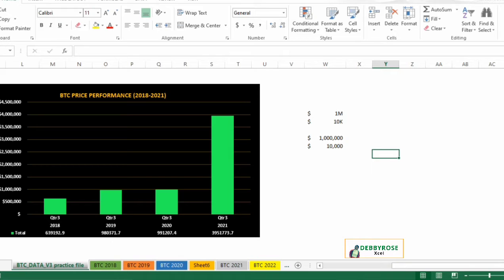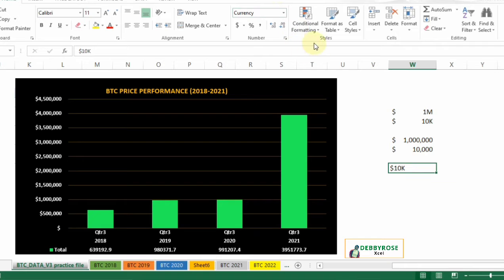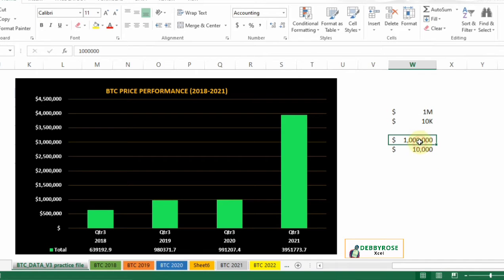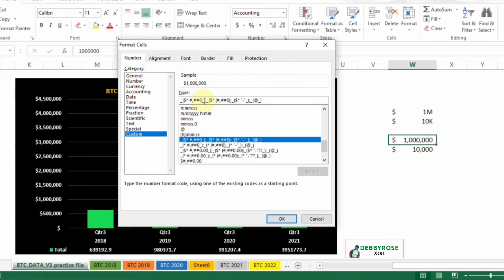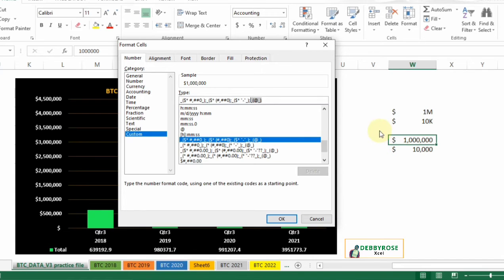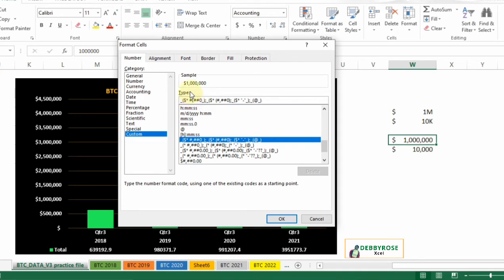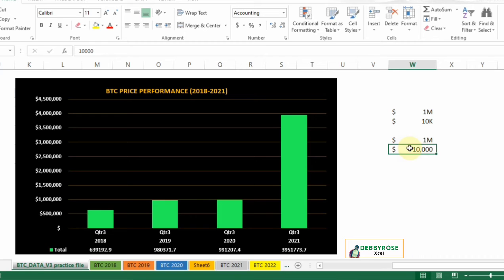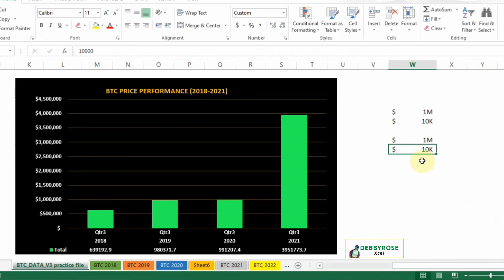How to use Format Code for Newbies. Best Video!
Imagine you have large set of data, and you need to identify loss and profit. In this 5mins video, I explained in detail all you need to know on formatting number. You will learn how to attach texts to number and show numbers as values.
It will be your best video!

Love ❤️ & respect!